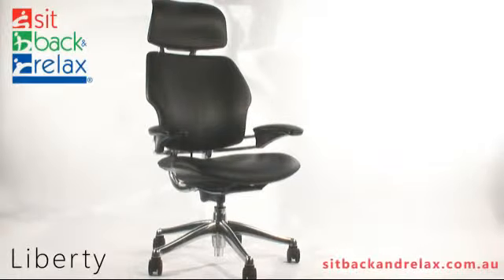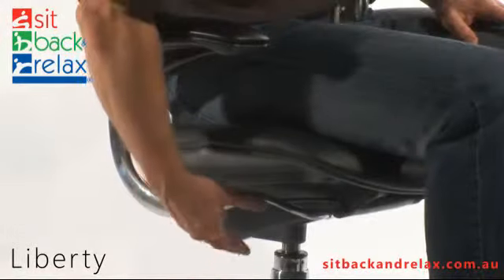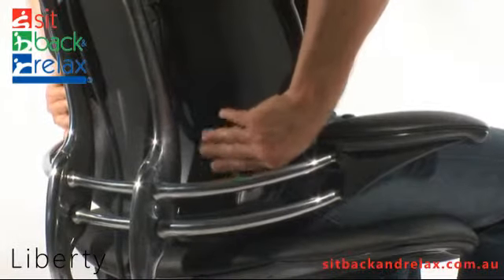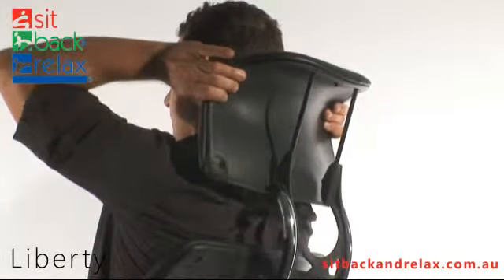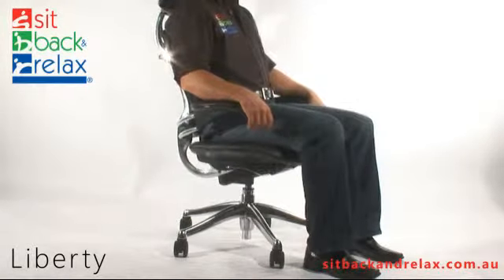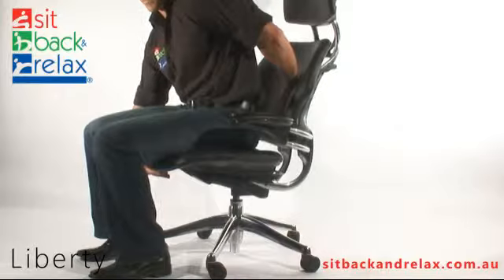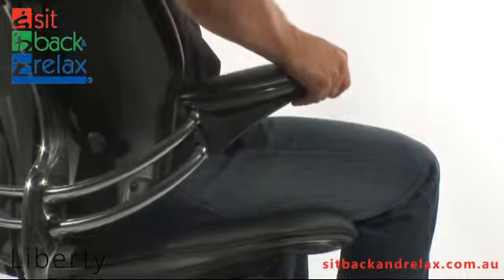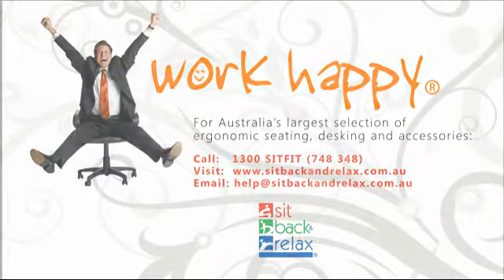Liberty Ergonomic Office Chair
Liberty Office Chair ergonomic chair adjustments demonstration